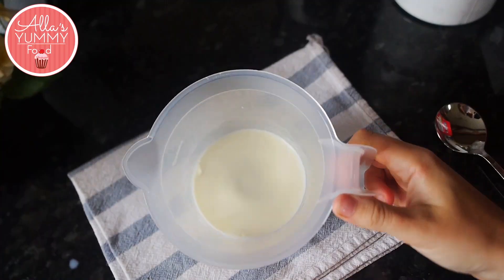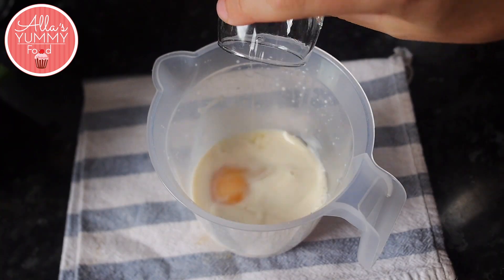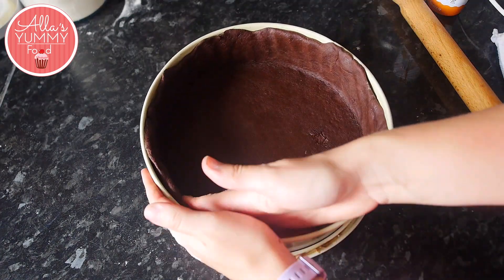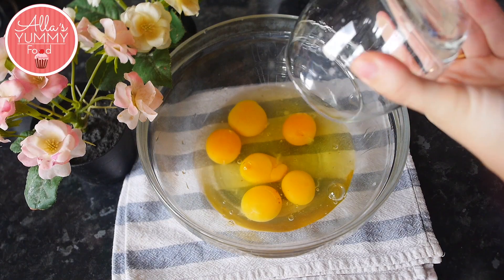Russian Chocolate Sour Cream Cake Recipe | Smetannik Recipe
Today I will show you how to make this amazing Chocolate Vanilla Sour cream cake, with soft yummy chocolate dough, creamy sour filling, topped with more chocolate. Such a light, and fluffy cake!